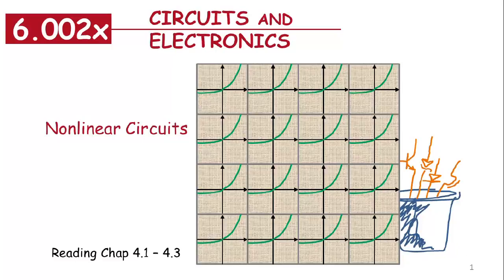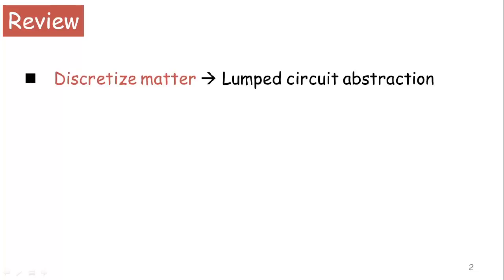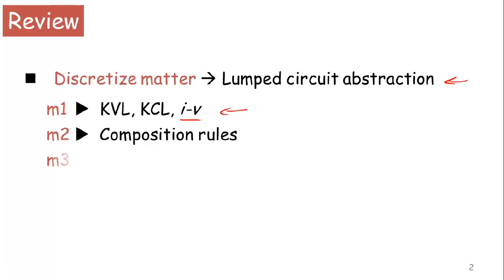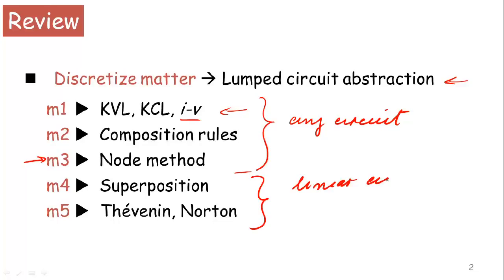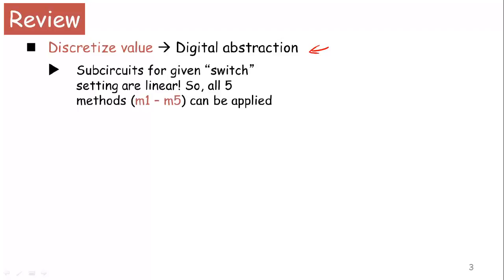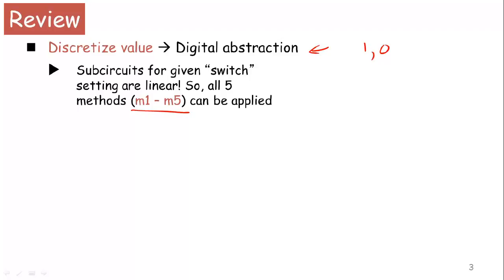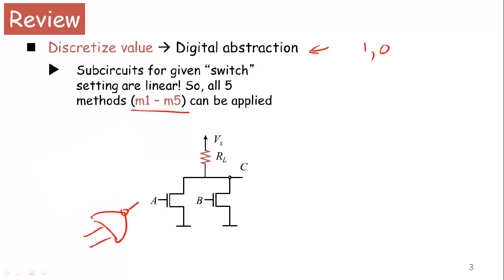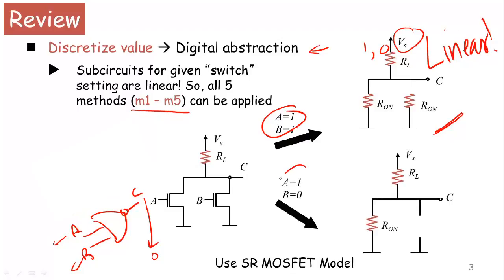6002 L6 oei12 1 100